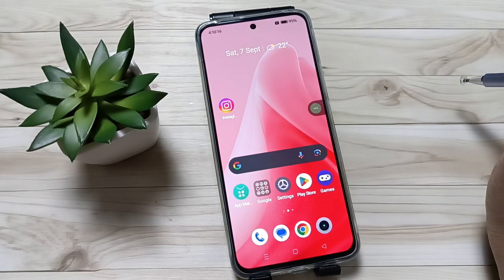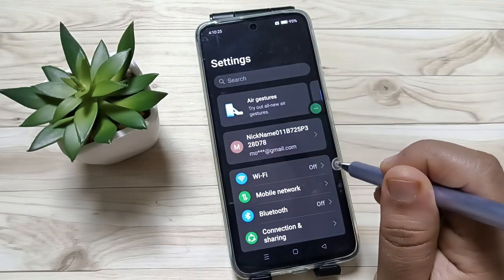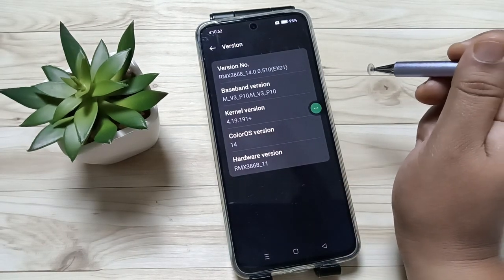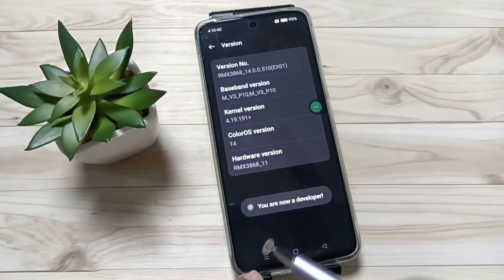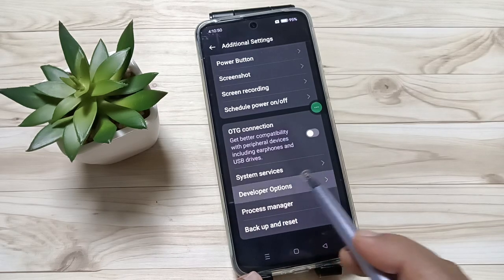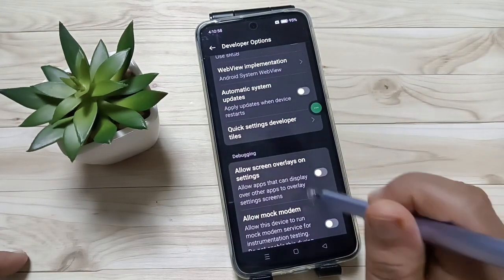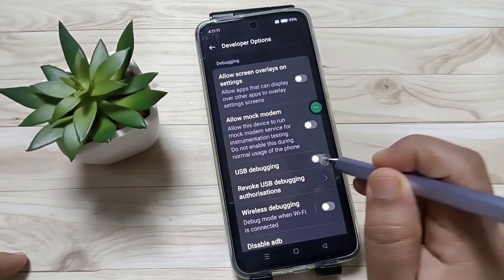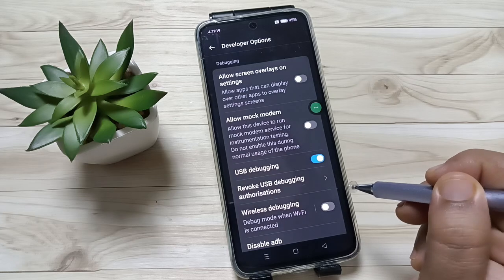realme 12 5G : How To Enable USB Debugging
Hi friends this video shows you that " realme 12 5G : How To Enable USB Debugging "